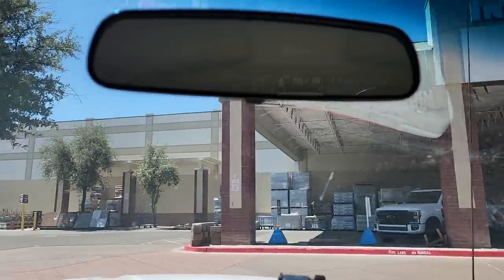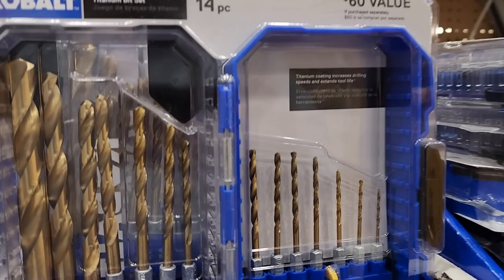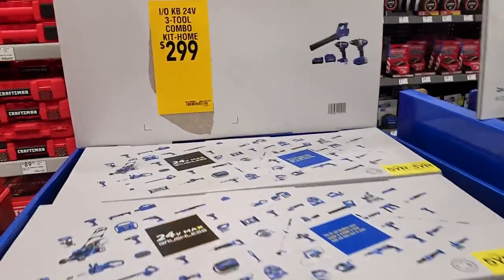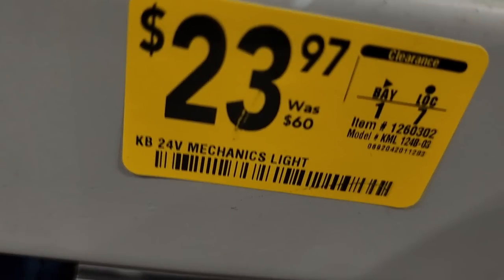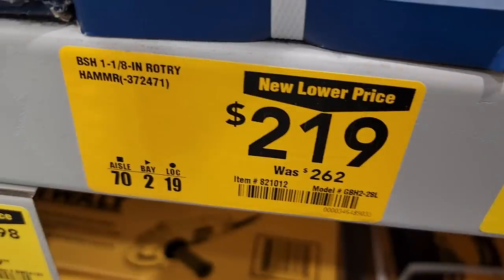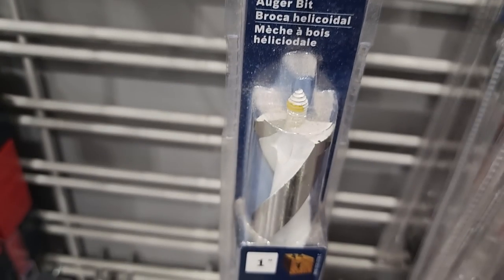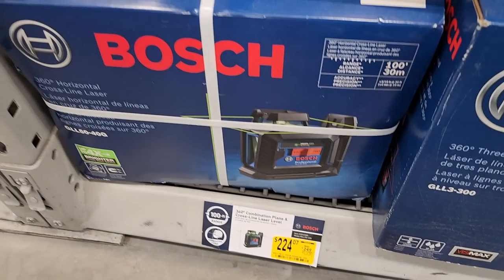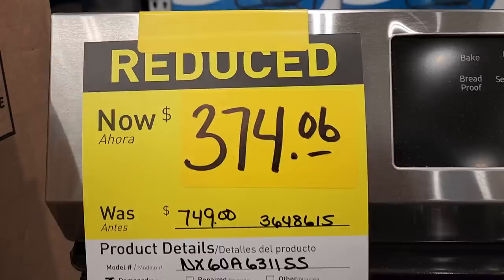New Tool Deals Shopping @ Lowes